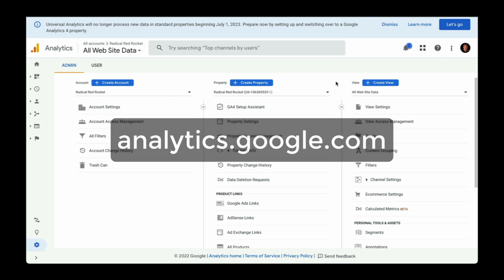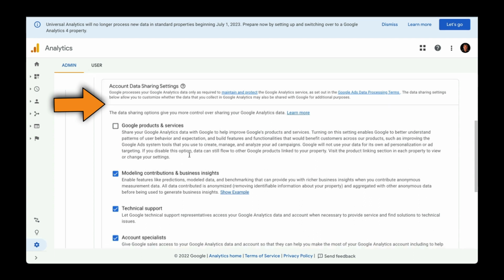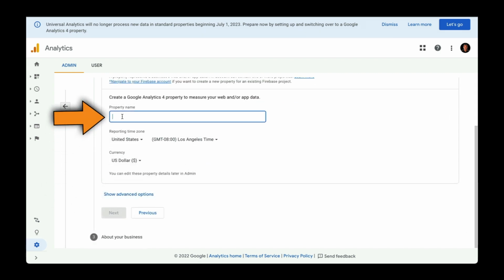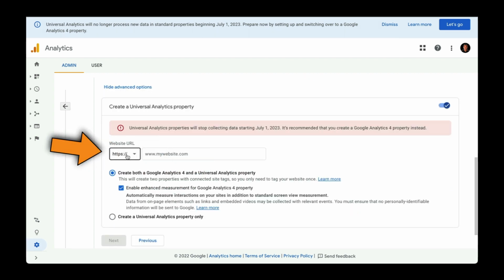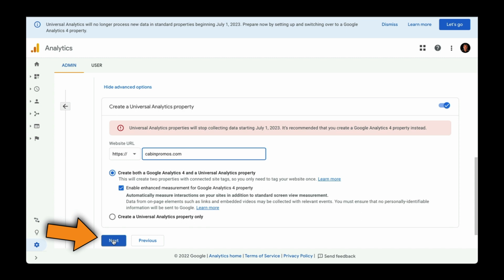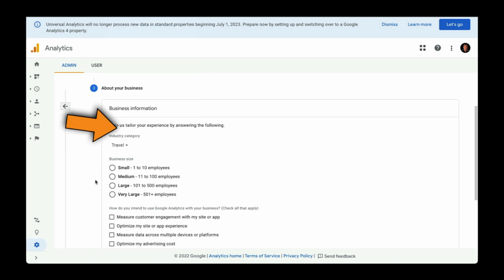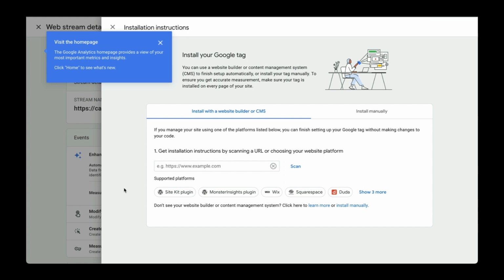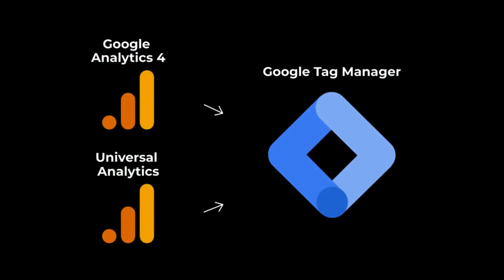Lesson 2: Create Universal Analytics and GA4 Properties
We'll be creating two Google Analytics properties (Universal Analytics and GA4) in one go. Isn't life grand?